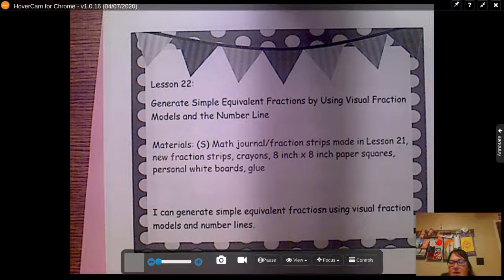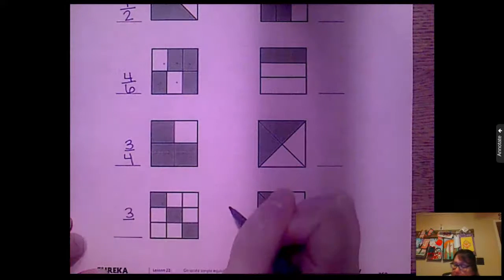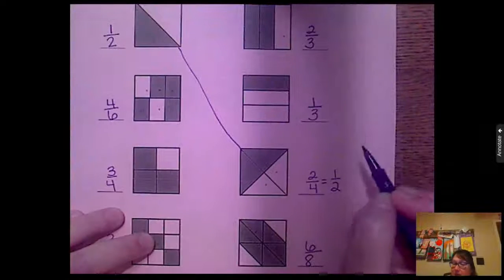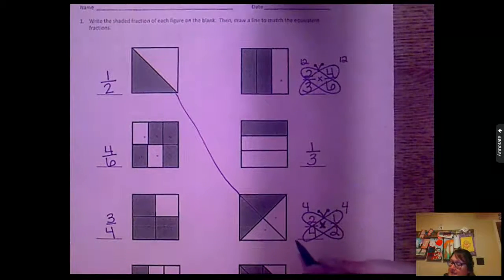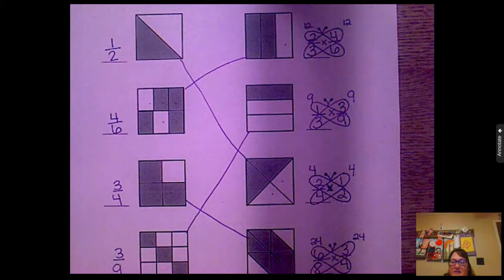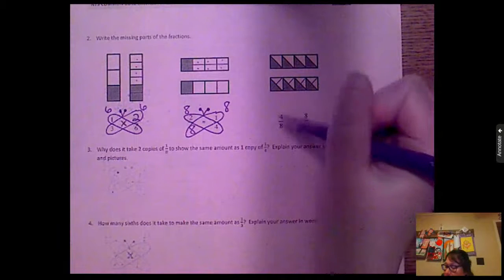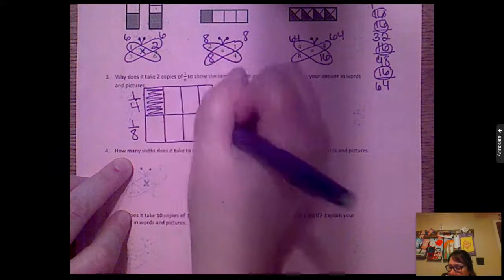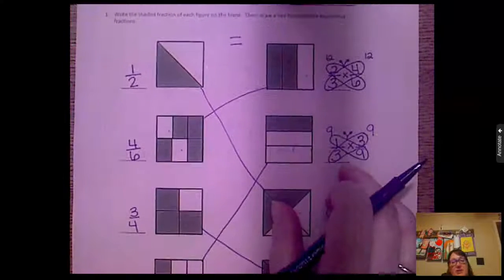Math Unit 5 Lesson 22